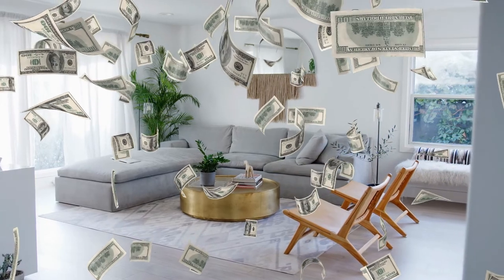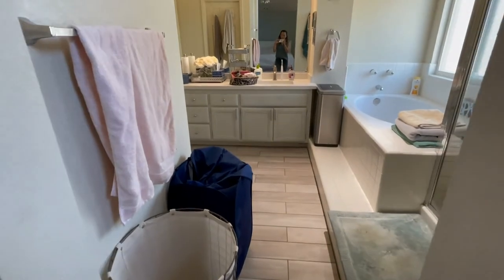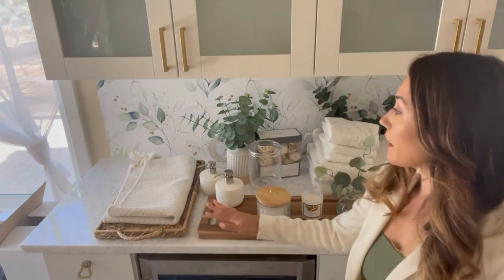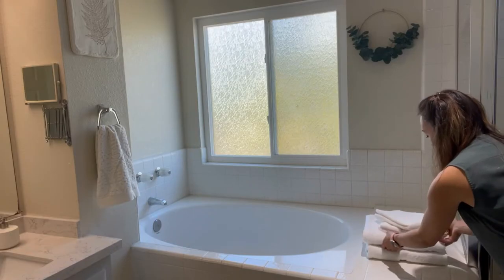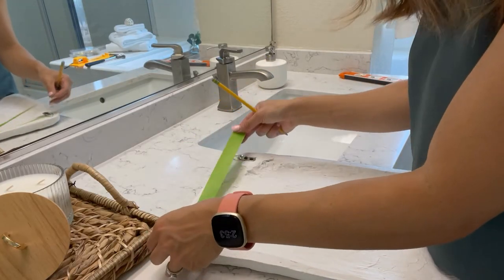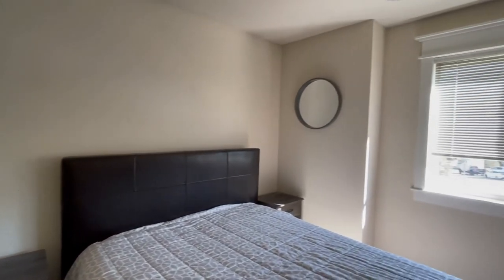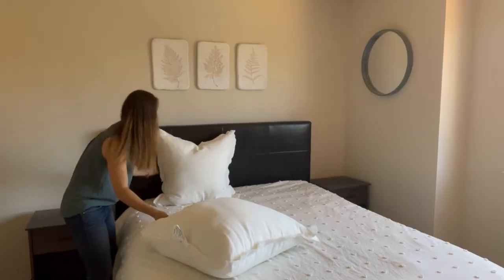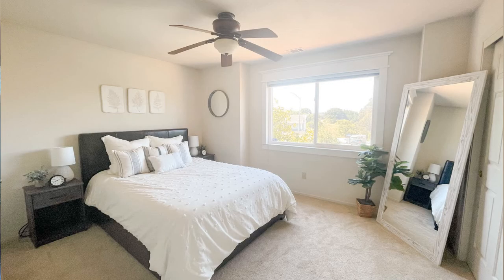Home Staging Tips - How to stage a house for sale - DIY tips for home staging - Staging on a budget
Home Staging Tips - How to stage a house for sale - DIY tips for home staging - Staging on a budget. Home staging tips that any seller can do themselves! DIY tips for home staging may help save you thousands of dollars while still allowing you to maximize the sale price. I share tips and tricks that will have you on par with the professional stagers! DRE: 02083387

I'm a full time real estate agent in the Bay Area, specializing in Solano county. I also happen to be a DIY enthusiast and can't wait to share my two passions with you! When I'm not meeting with clients or covered in paint, you'll find my husband, old man Jack Russell and I, out and about enjoying everything that Solano has to offer!